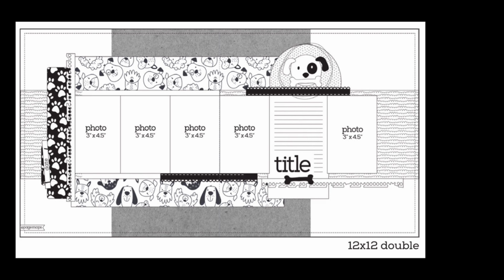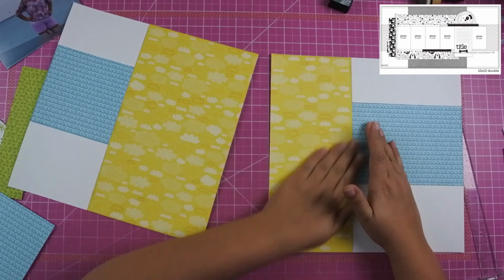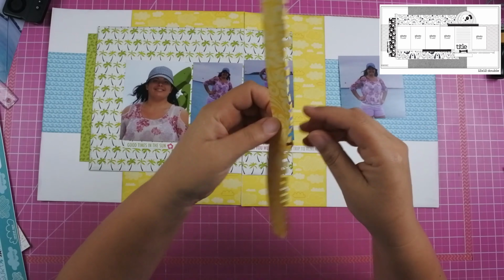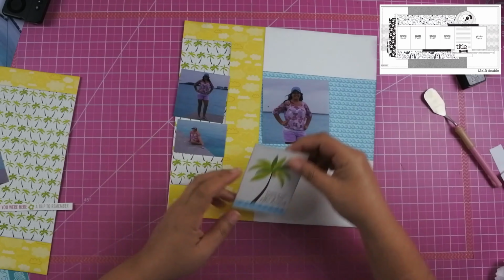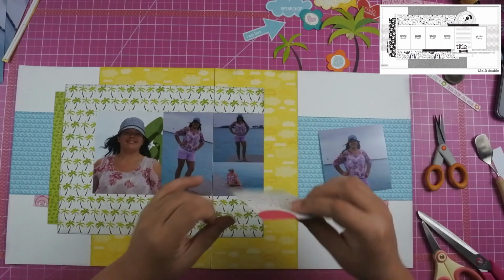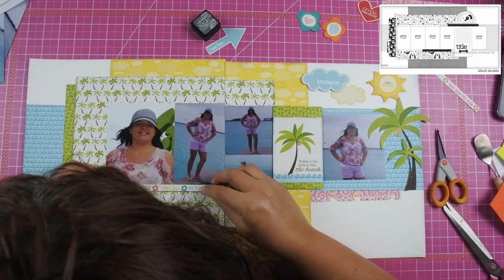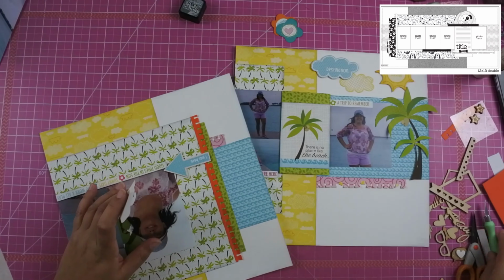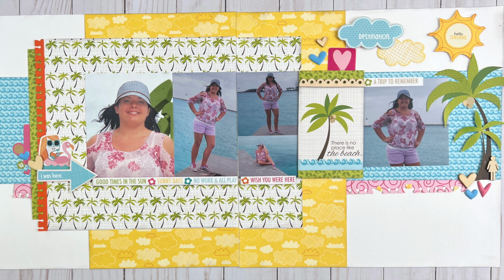There is no place like the beach - Bella Blvd - Sand and Surf - Double Page Scrapbook Layout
Stiching Templates: They are called Bazzill In Stitch'z templates, however no longer made.

Fun Foam

T-Square Ruler

Fatmax Mobile Work Station, 24.8" x 21.6" x 16.2"